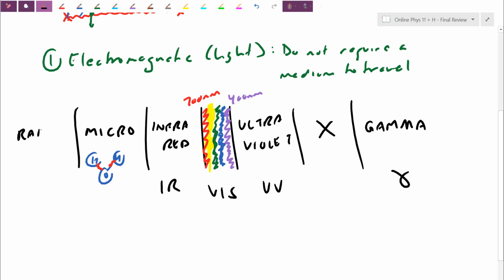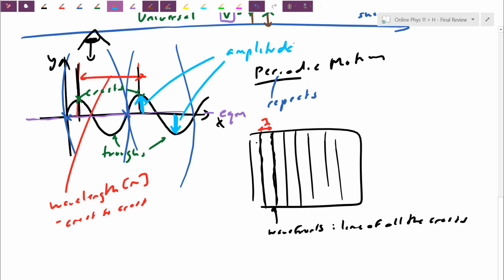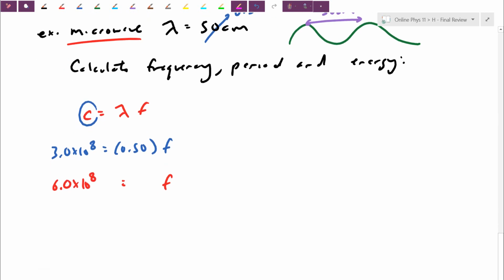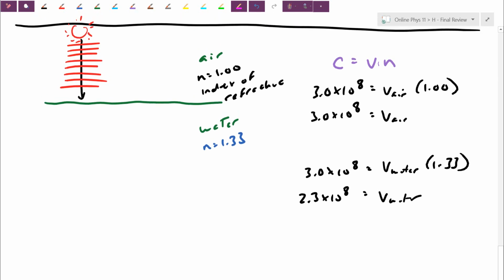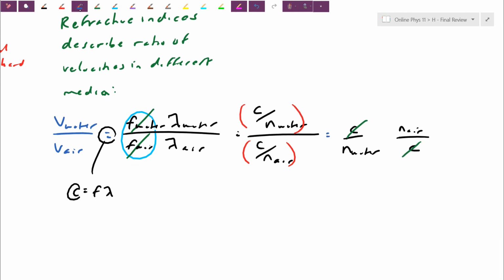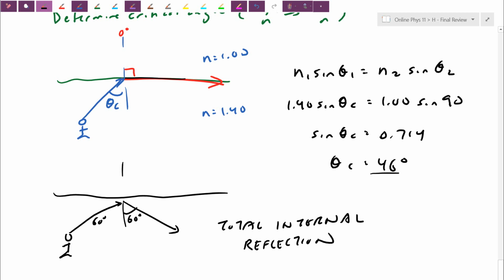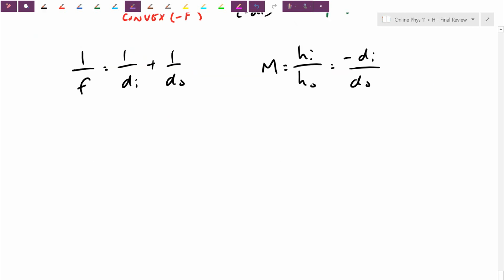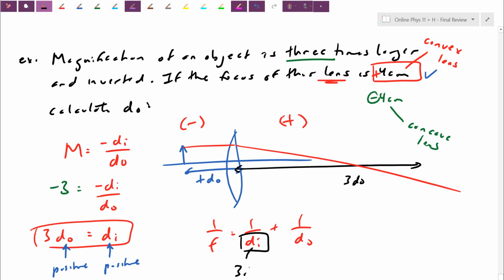H5 - Optics Summary